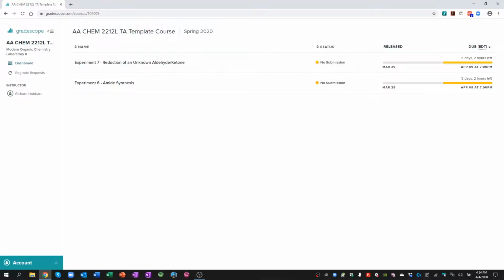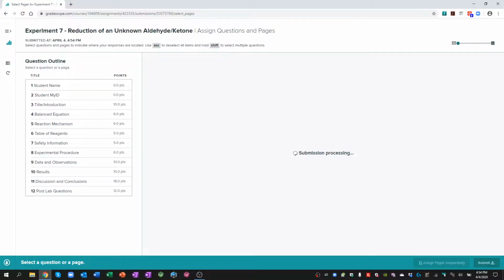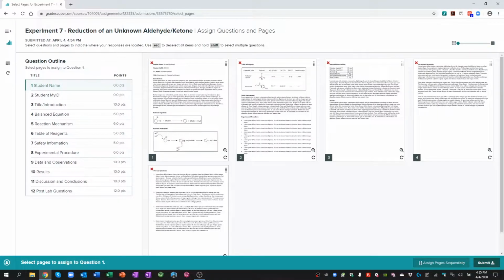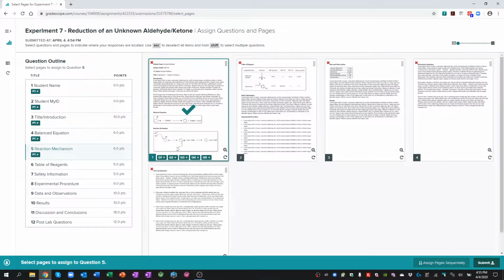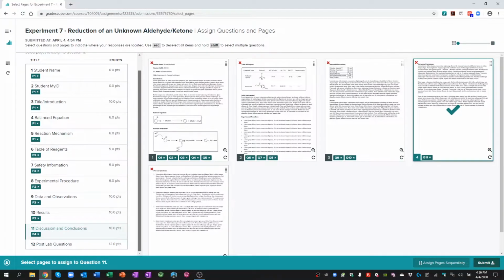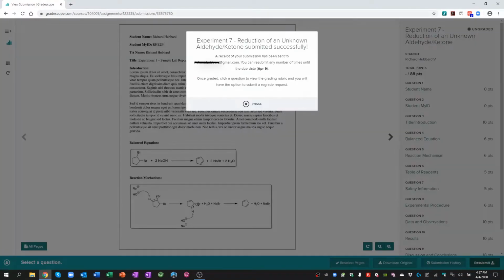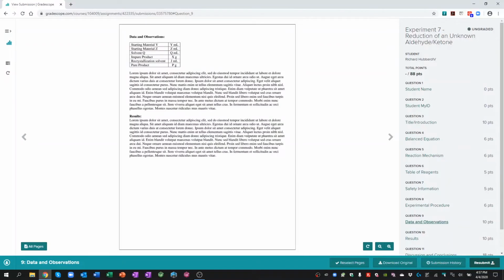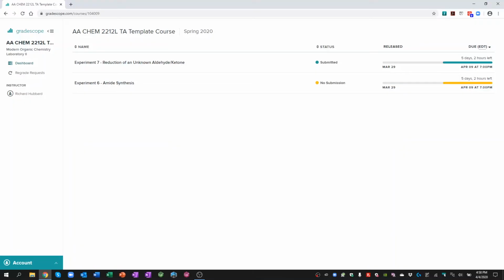Gradescope Lab Report Upload Tutorial